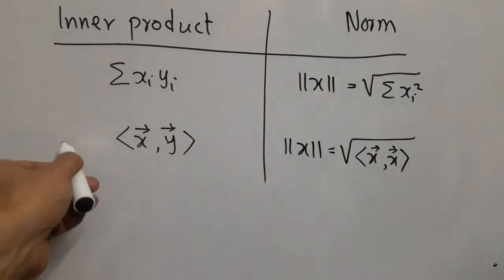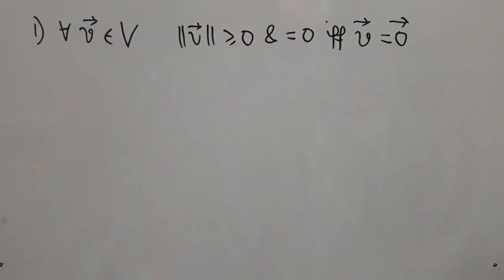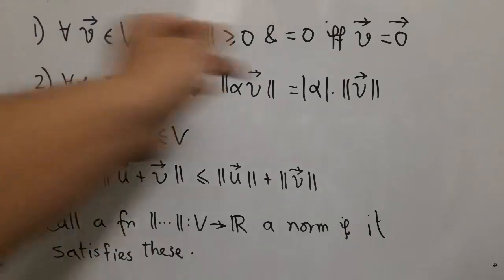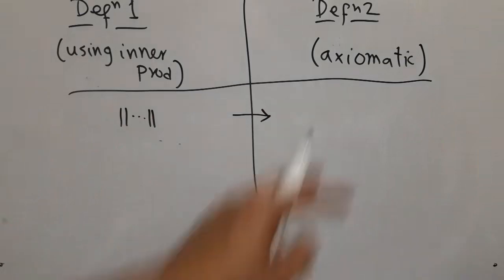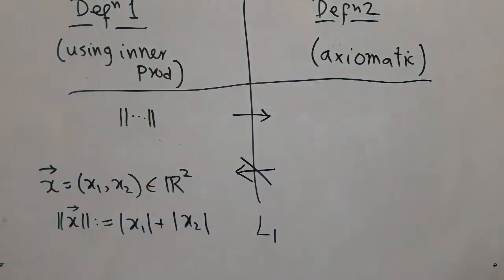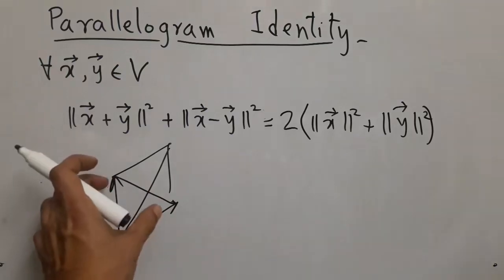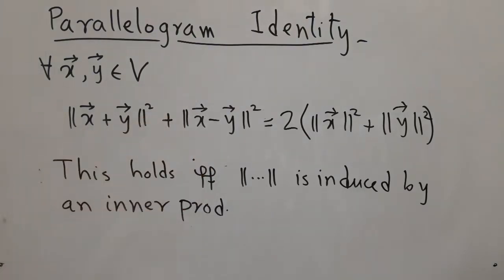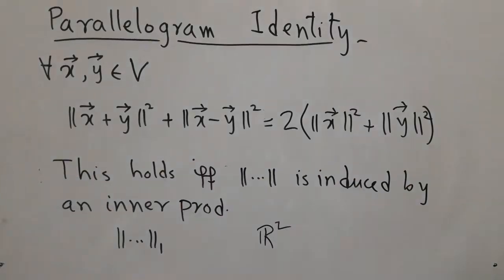Inner products and norms (part 3)